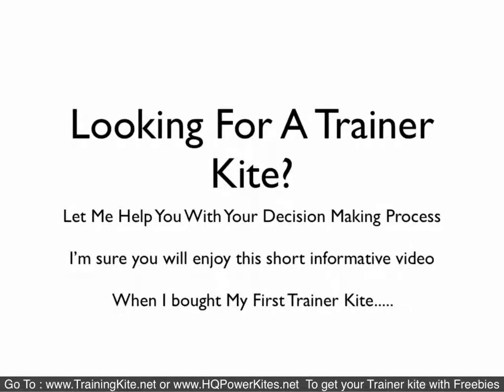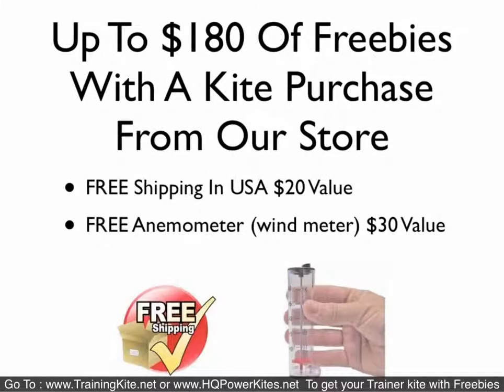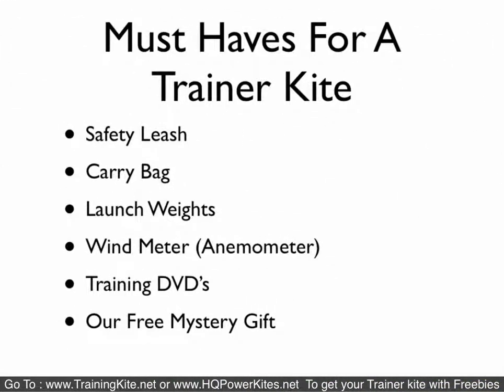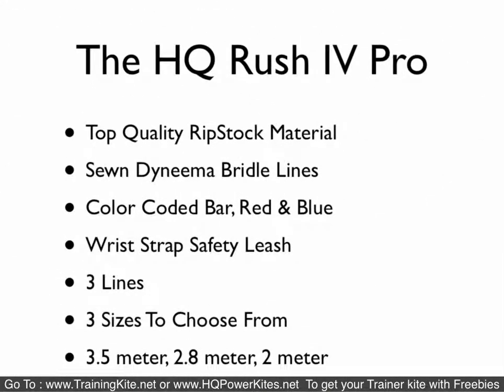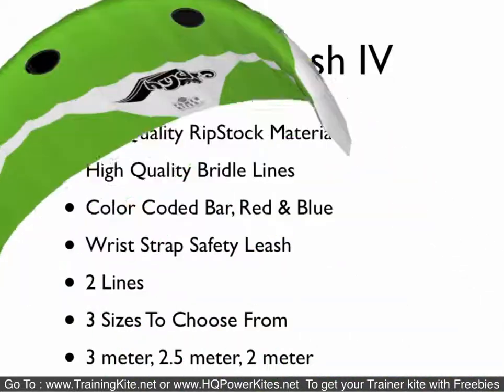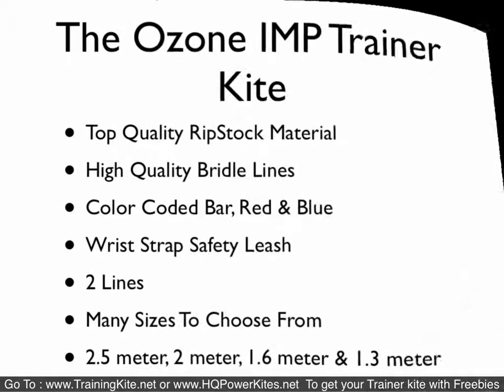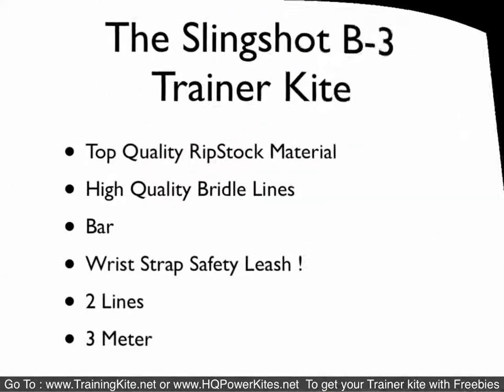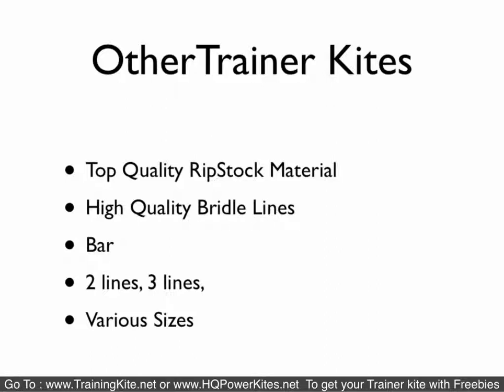Hydra 350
HQ Hydra 350, we have the best trainer kites and we offer up to $180 dollars worth of free stuff with your purchase.  The HQ Hydra 350 is the best trainer kite on the market! no one has anything like the HQ Hydra 350!

Here Is What You Get With Most Of Our Trainer Kite Packages.  Over $180 of Value!

FREE Wind Meter $30 Value
FREE Buggy Plans $50 Value
FREE KiteBoarding 101 DVD $30 Value
FREE SpaceMonkeys II DVD $30 Value
FREE Mystery Gift $20 Value
110 Day Return Policy
110% Price Protection Guarantee
Free Trade Up Program To A Larger Kite, When Your Ready
We Go Above And Beyond For Our Customers

No one offers you more!  We have the hydra 350 and hydra 300